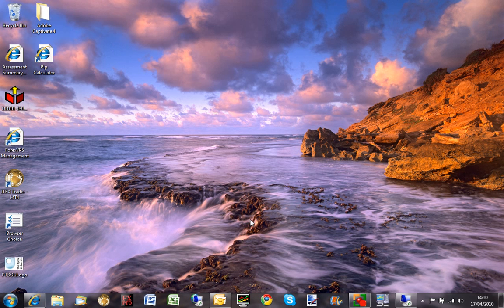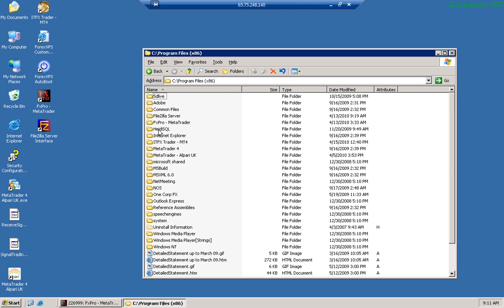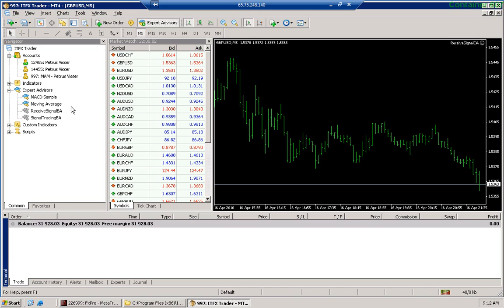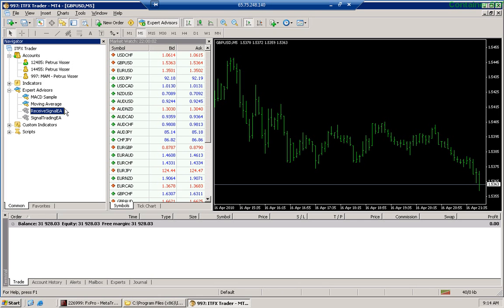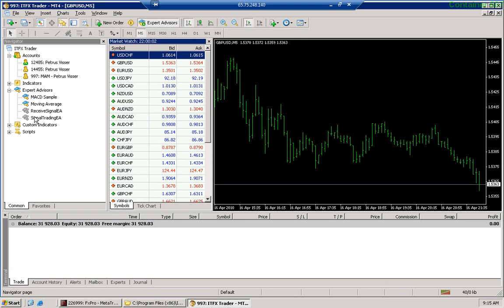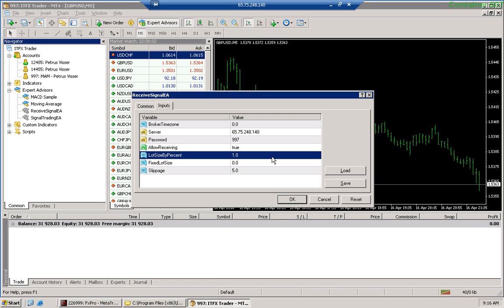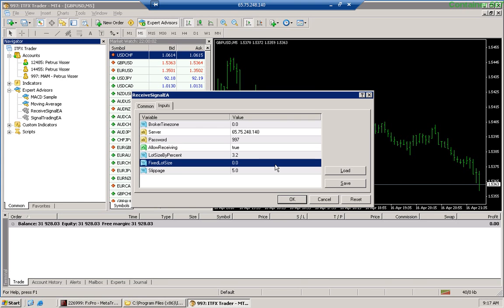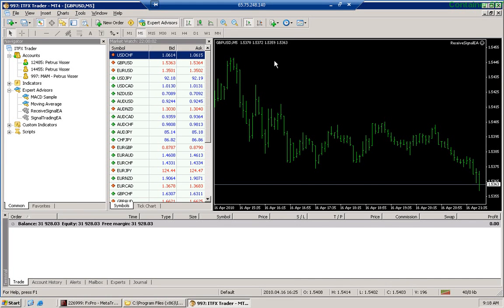Duplicator EA Set Up Tutorial.wmv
- this video will show you how to upload our Duplicator EA onto your MetaTrader4 account./